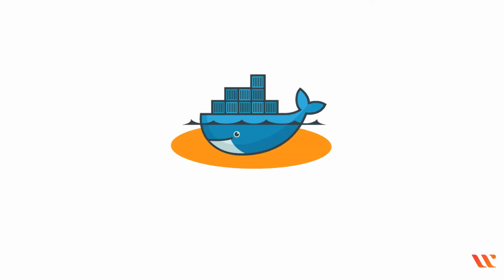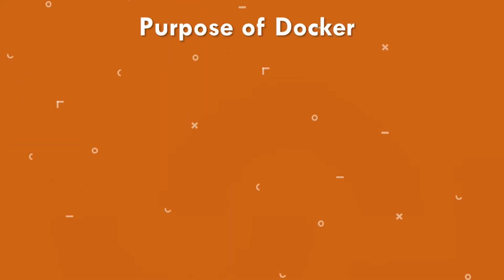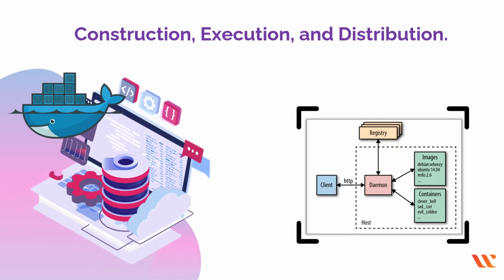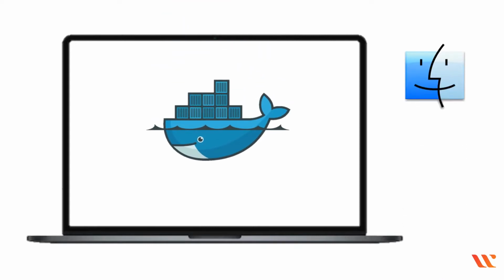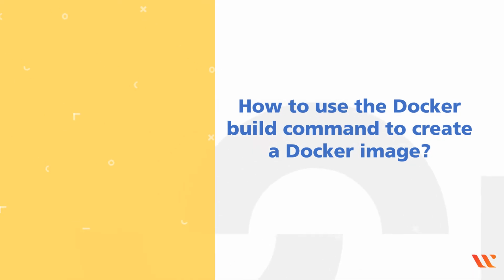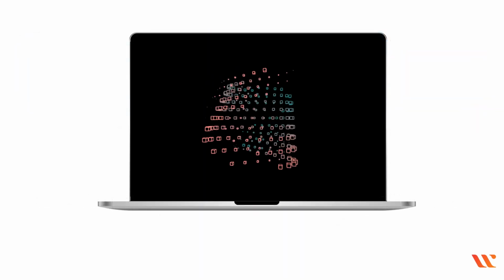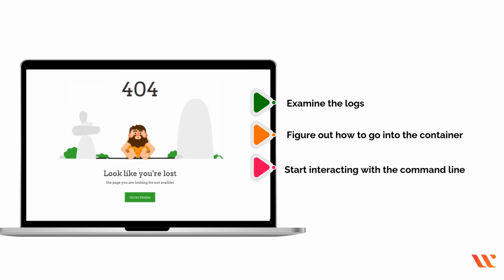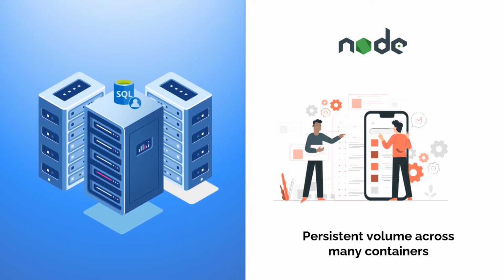Docker Tutorial For Beginners | What is Docker? | Whizlabs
Docker Tutorial for Beginners - Watch this Docker Video Fully to deeply understand this innovative open platform that plays a major role in developing, running, and shipping applications.
It has the ability to help you create a partition of your application from its infrastructure, with an intention to deliver the software on a quick note. To be precise, Docker is meant for containerized applications.

👉 This video is a detailed tutorial on Docker. Below are the topics we have covered:
1. What is Docker?
2. Purpose of Docker?
3. Docker Architecture
4. Prerequisites for using Docker
5. How to get started with Docker